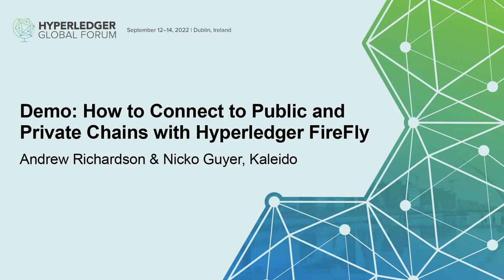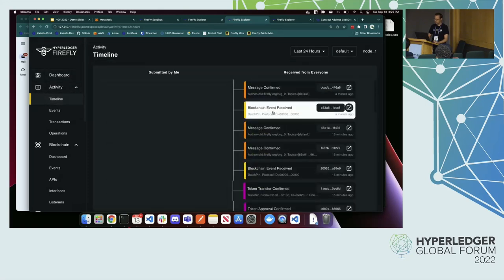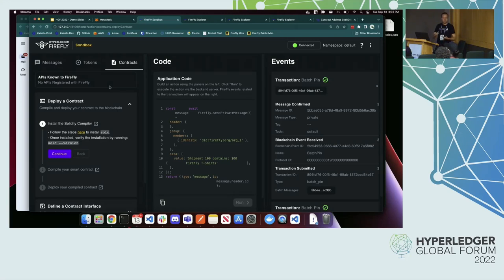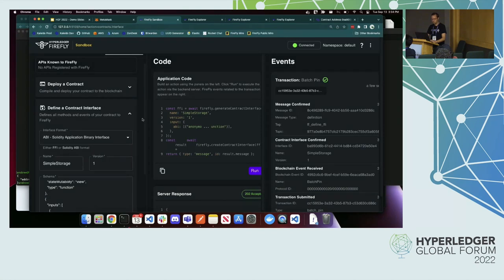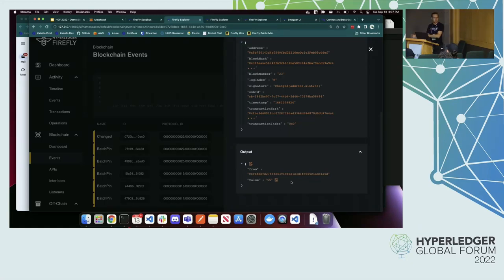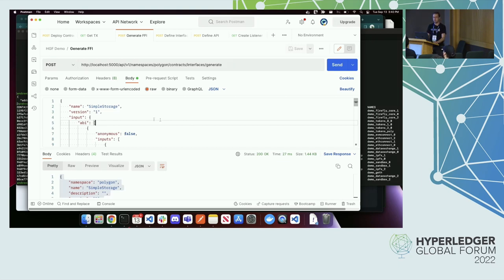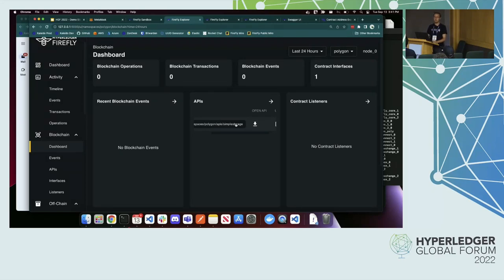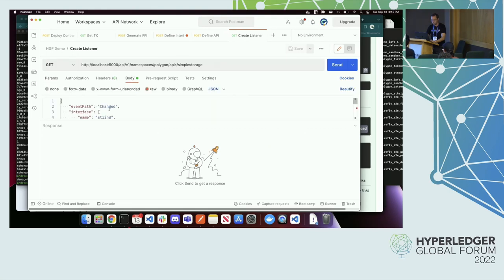Demo: How to Connect to Public and Private Chains with Hyperledge... Andrew Richardson & Nicko Guyer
Demo: How to Connect to Public and Private Chains with Hyperledger FireFly - Andrew Richardson & Nicko Guyer, Kaleido

For Enterprises looking to build a web3 strategy, it’s critical that they have a gateway to connect to the multi-chain, multi-protocol web3 world. In this demo, we’ll show you how Hyperledger FireFly makes it possible to build apps that connect to both public and private chains and integrate with existing back office systems.